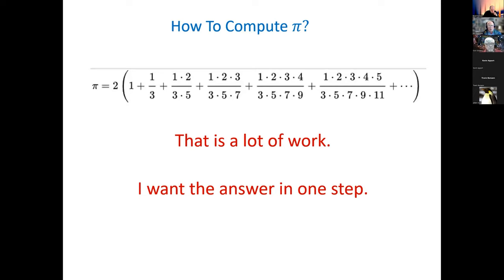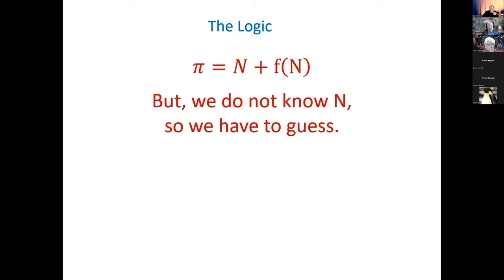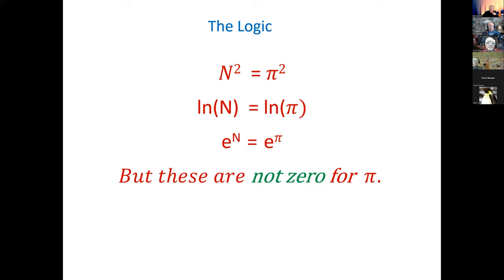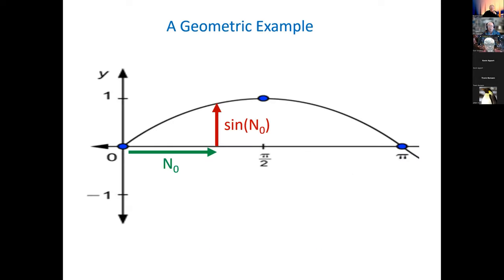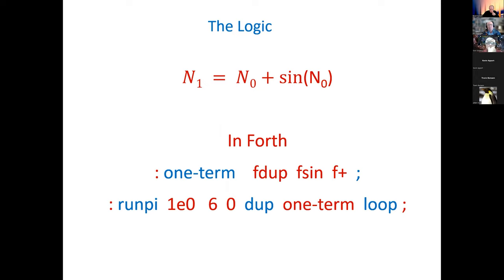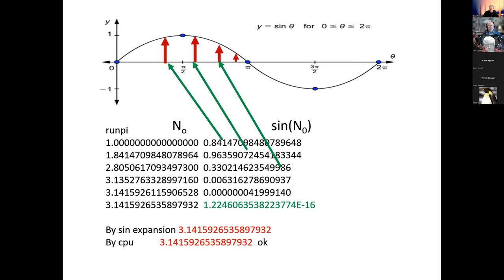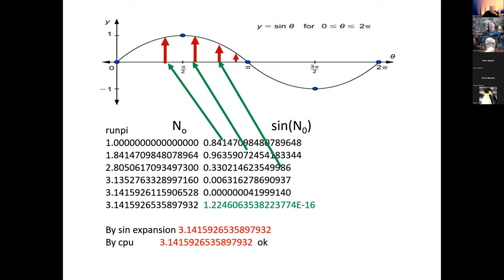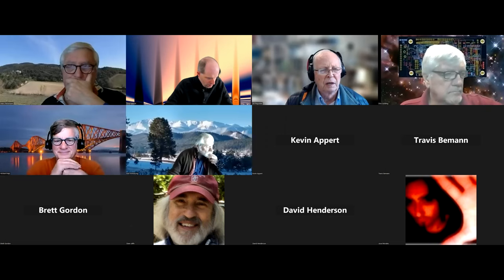A Clever Way To Calculate PI -- Bill Ragsdale -- 2024-02-24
One in of Forth code computes PI to ten decimal places.

Thank you for viewing this Forth-related video. Here are some additional resources to check out.

The Silicon Valley Forth Interest Group presents timely information on Forth, valuable to enthusiasts of all experience levels. You are invited to attend our monthly Zoom meetings - on the fourth Saturday in January through October and on the third Saturday in November and December. You can find upcoming meeting dates, the Zoom url, and more information about our group at our

Join the MeetUp Group to receive meeting notifications.